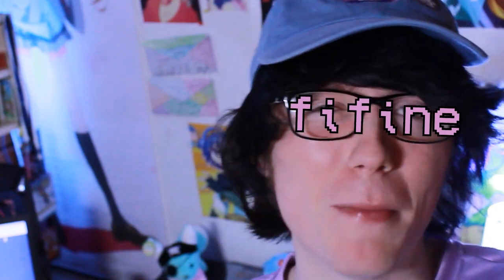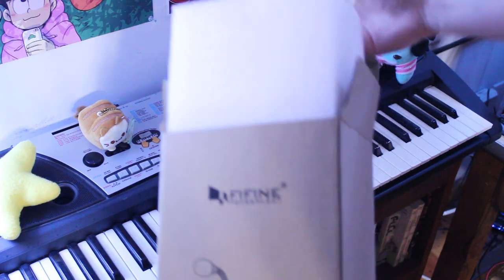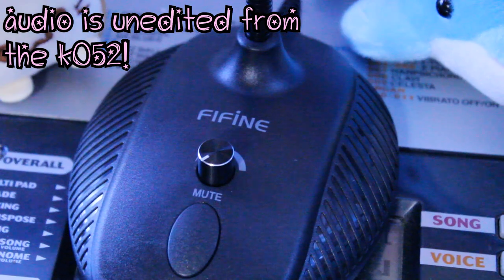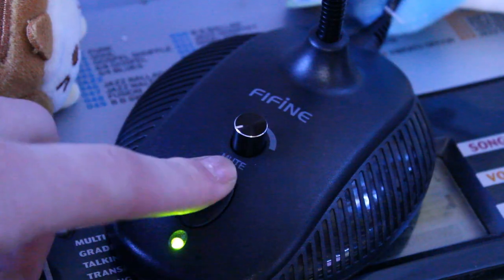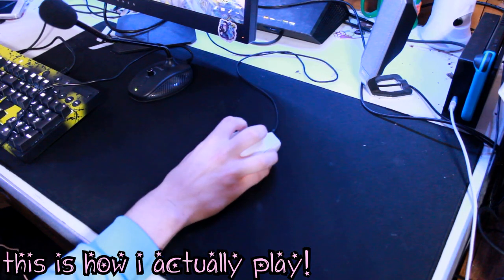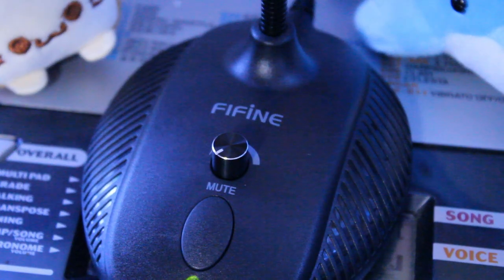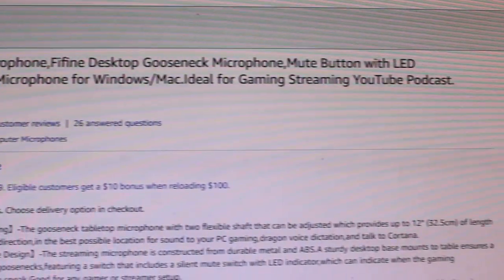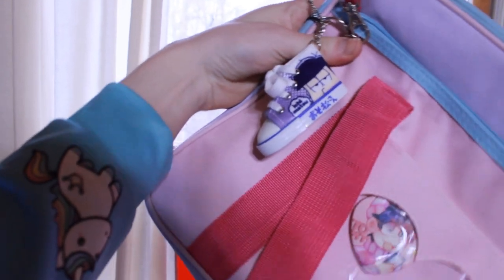THE PERFECT BUDGET MICROPHONE? - Fifine K052 Unboxing/Review!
NOTE: I had just had stomach surgery when this video was released, so I may sound a bit off at certain points! I'm healing and doing a lot better!

When Fifine emailed me about checking out their newest mic, I was incredibly interested! A full cardioid condenser microphone with insane features for less than $30? I had to check it out!

A massive thanks to Fifine for letting me review their mic!

microphone mic review tech review sound test fifine k052